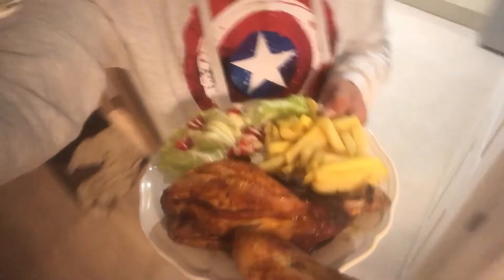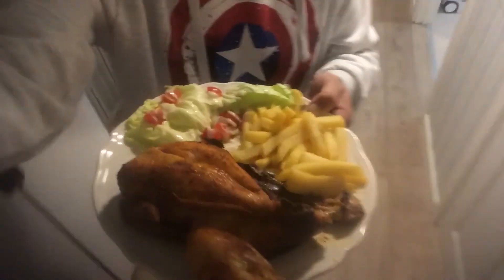Defibrillation Safety [1080p]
Let's check if it's safe to defibrillate on wet and metal surfaces!